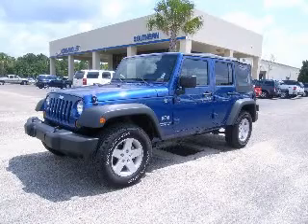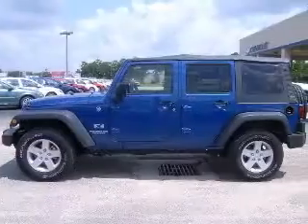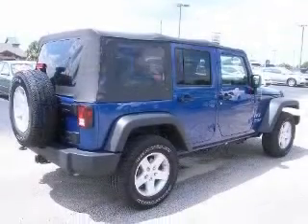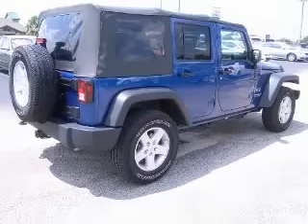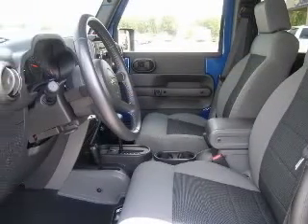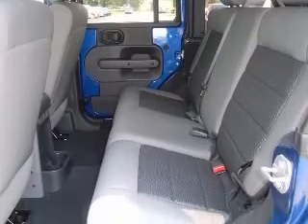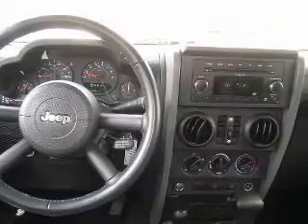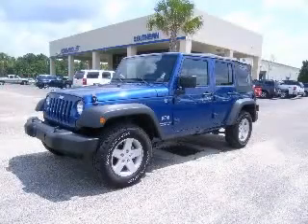2009 Jeep Wrangler Foley AL Southern Chevrolet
Southern Chevrolet
2255 South McKenzie Street

2009 Jeep Wrangler Unlimited X
Engine: V6, 3.8L
Trans: 4-Speed Automatic VLP (42RLE)
Color: Deep Water Blue Pearlcoat/Black Soft Top
Mileage: 8,628